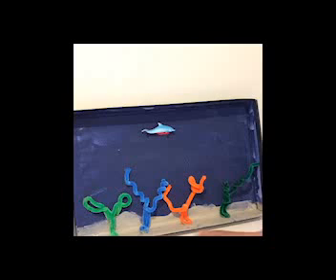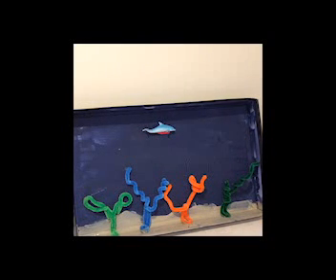Dragon Camp 2020 Habitats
Upperr Elementary exploration of animal habitats.